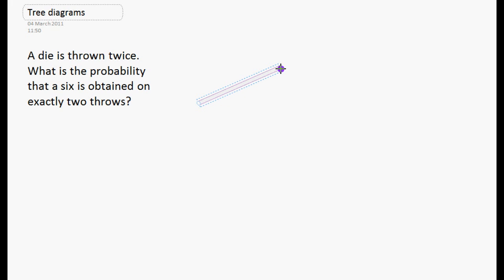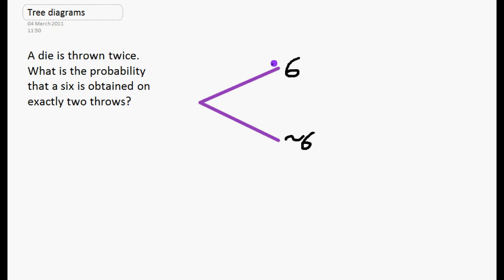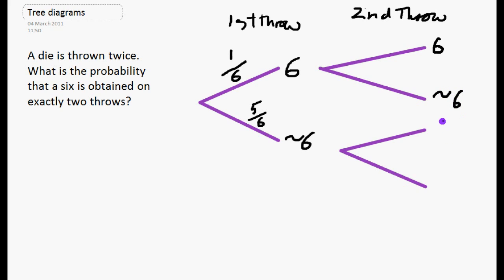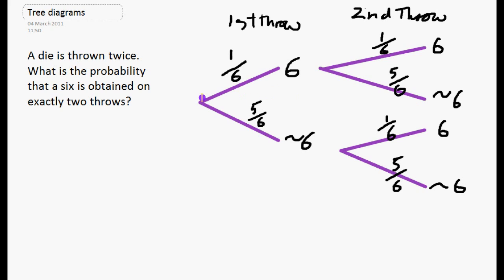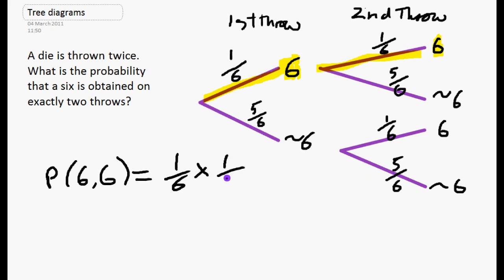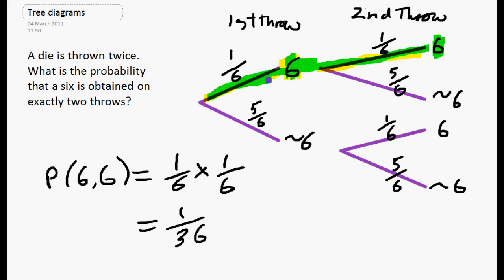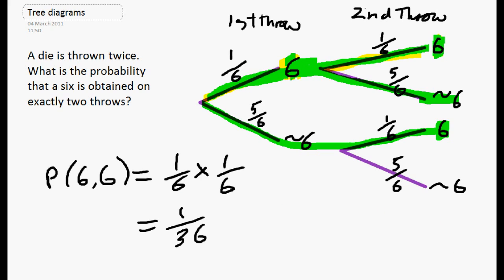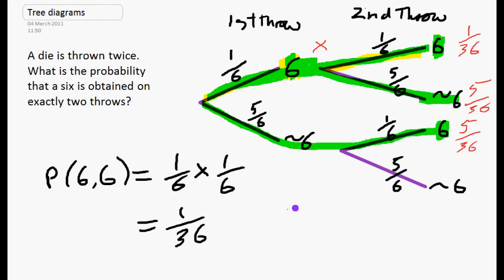How to probability tree diagrams 1 gcse igcse maths math